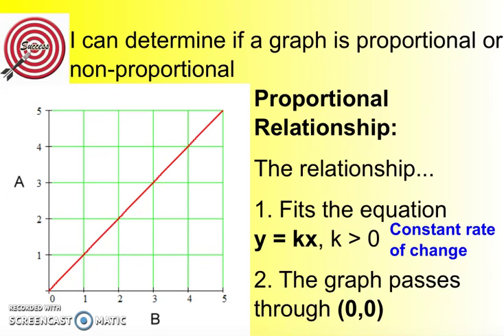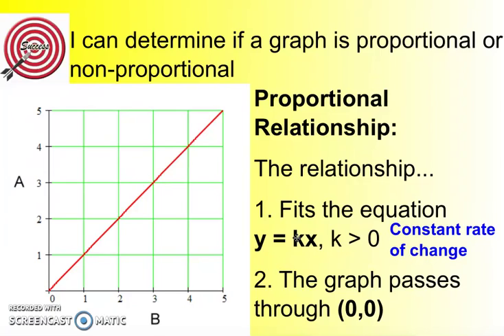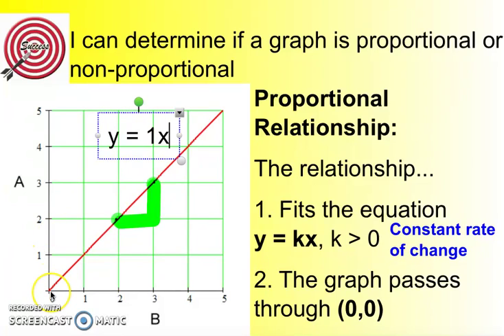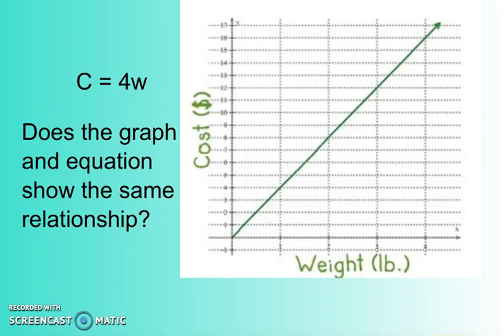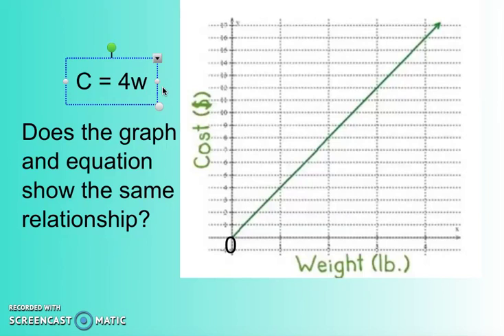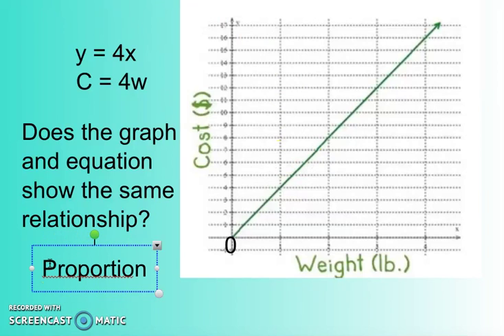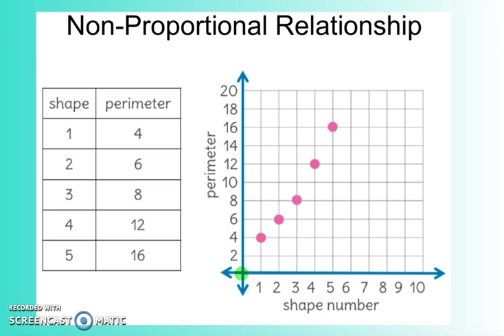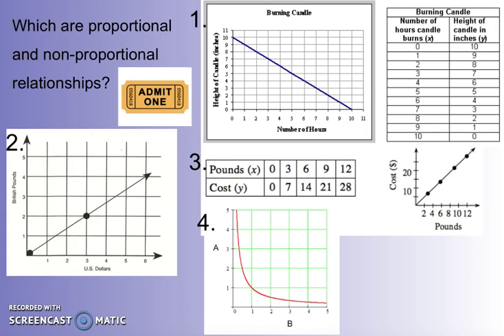Algebra 3-6A Proportional and Non Proportional Relationships